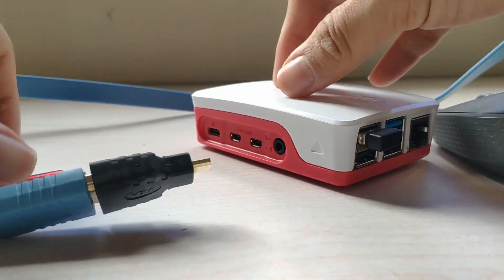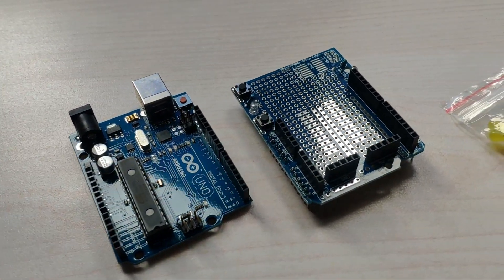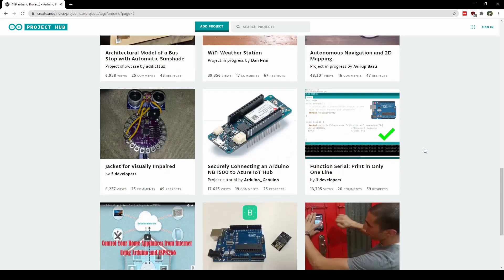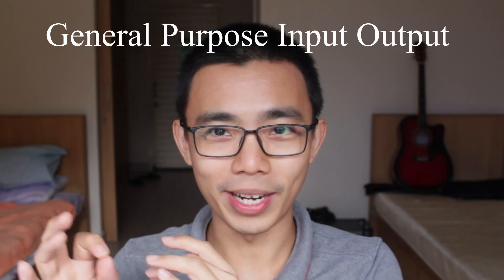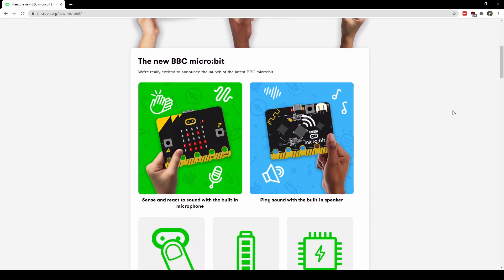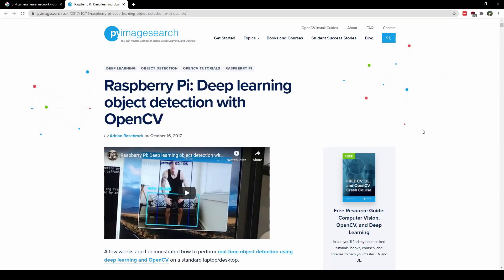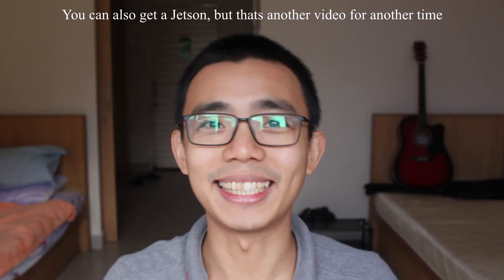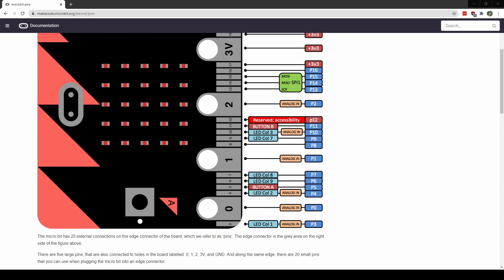Raspberry Pi 4, Arduino, Microbit. Which one to buy?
Raspberry Pi and Arduino are have been one of the most popular System on a chip among tinkerer and DIY enthusiast, while both consist of GPIO pins, and is able to control pretty much the same accessorizes connected to them, the price between them is huge and the PI uses way more power than the Arduino to the point where the Pi required active cooling to archive its maximum performance capacity.

Micro:bit on the other hands, is barely mentioned in the  tinkerer and DIY enthusiast space despite it also using an ARM processor, like the Raspberry pi. Most people only understand it as education tools (such as a textbook companion) than an actual SoC that could do pretty much what you can do on the other two device.

With all three of them available on the market with a large variety of configurations. This video attempt to summarized the key point of each system and some exmaple of how they can be used in the real world.